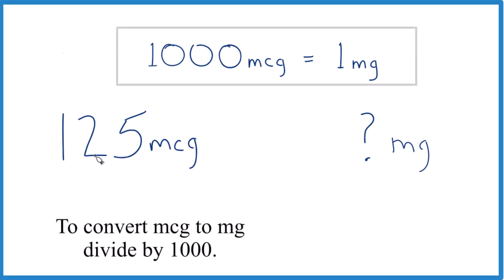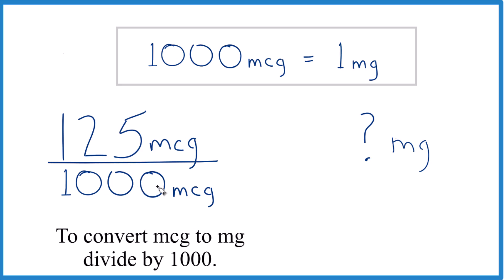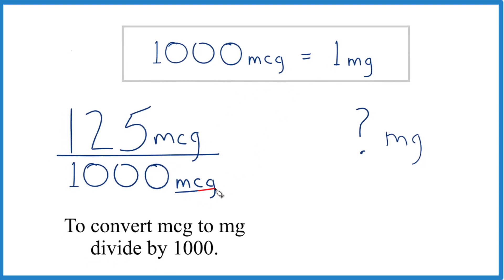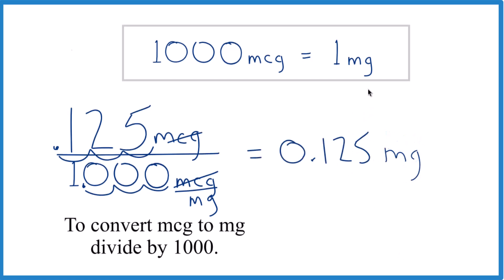How to Convert 125 mcg to mg (milligrams)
Here's a step-by-step description of the conversion process:

Set Up the Conversion:

To convert micrograms to milligrams, you divide the number of micrograms by one thousand.

Given that you have 125 micrograms, you perform the following calculation:
125 micrograms divided by one thousand equals 0.125 milligrams.